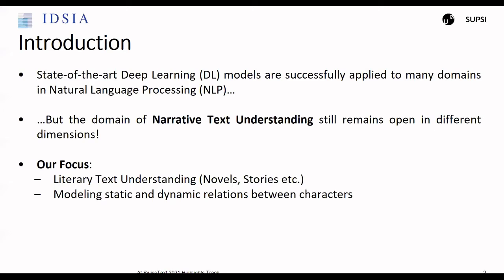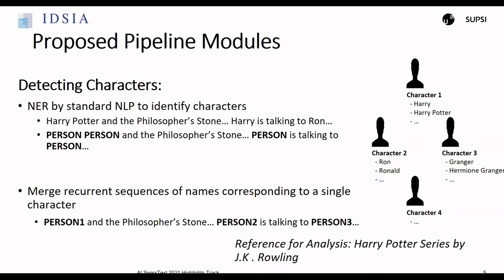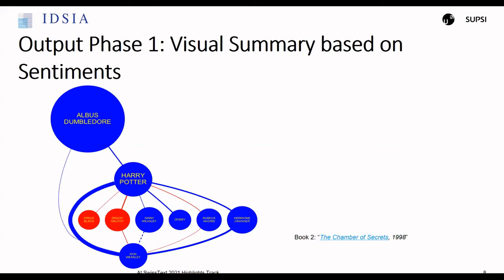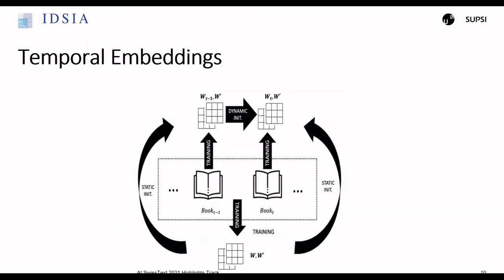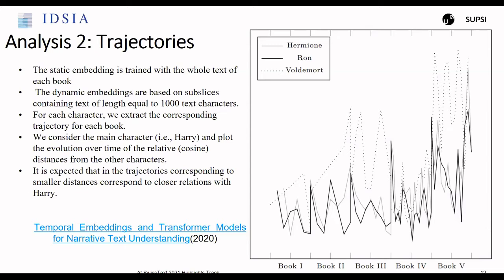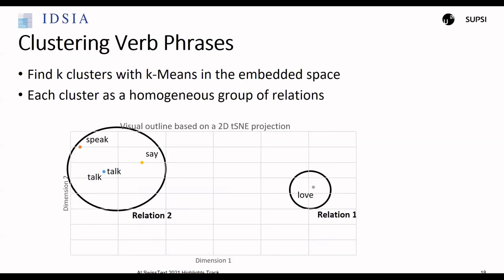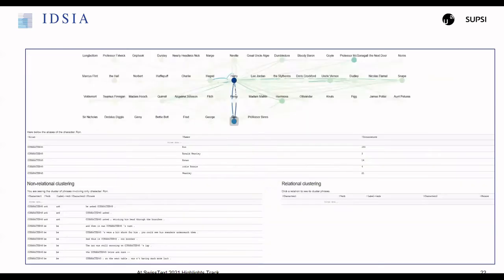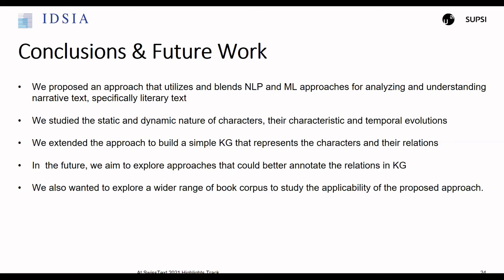NOVEL2GRAPH—Knowledge Graphs and Dynamic Embeddings for Narrative Text Understanding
Vani Kanjirangat, Alessandro Antonucci, Simone Mellace

Narrative Text Understanding aims the extraction and processing of aspects such as entity relations, semantic relatedness and temporal variations in the text. We focus on a specific class of narratives, the literary text, which offers a challenging benchmark due to the inherent complexity of language usage and the hurdles in gathering supervised information.

We propose an unsupervised approach to identify the possible characters and their relationships in the novels, which can be further used to model knowledge graphs and study the temporal evolutions of characters. The knowledge graph relations are identified using transformer based clustering techniques, while the dynamic evolutions are modelled using temporal embeddings. The initial pre-processing, character identifications and dealiasing utilize standard natural language processing techniques.

Preliminary tests and empirical analysis show that the clustering approach can successfully detect semantic relations between the characters, while the dynamic embeddings can depict meaningful temporal evolutions. Overall, we provide a challenging and unexploited benchmark for natural language understanding, which can be easily generalized to different domains. The tool is freely available to the community on Github.

Original Papers: Vani K, Simone Mellace, and Alessandro Antonucci. Temporal embeddings and transformer models for narrative text understanding. In Proceedings of Text2Story – Third Workshop on Narrative Extraction From Texts, 2020.
Simone Mellace, Vani K and Alessandro Antonucci. Relation Clustering in Narrative Knowledge Graphs. Proceedings of the first AI4Narratives Workshop, Yokohama, Japan, January 2021.